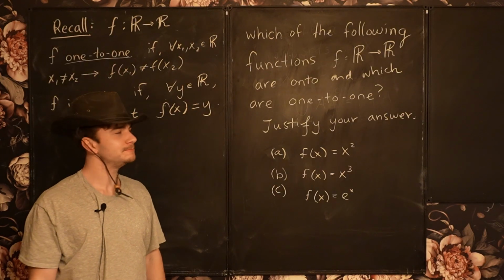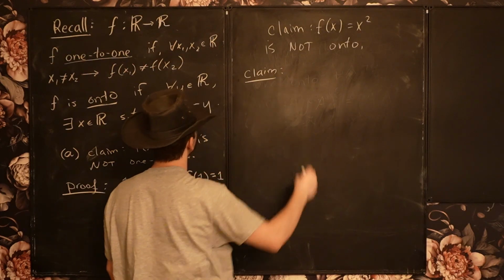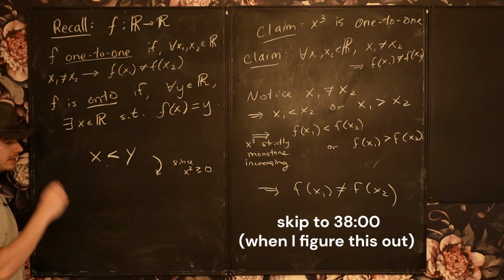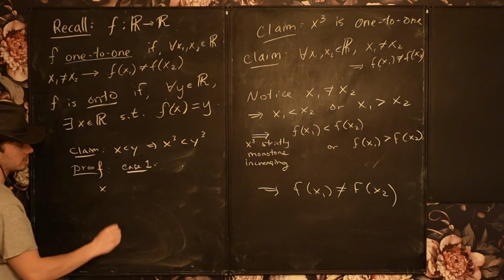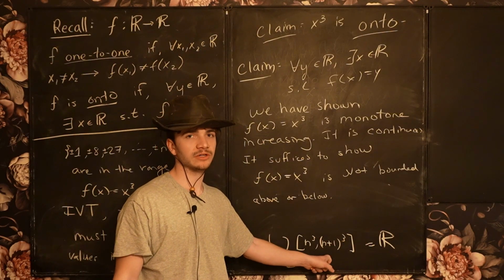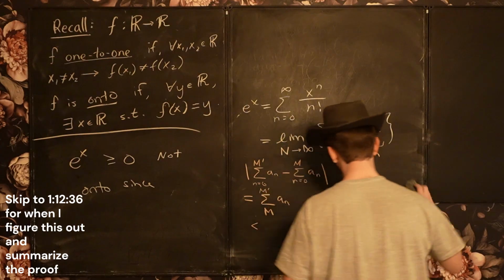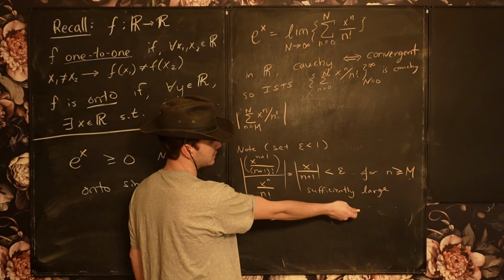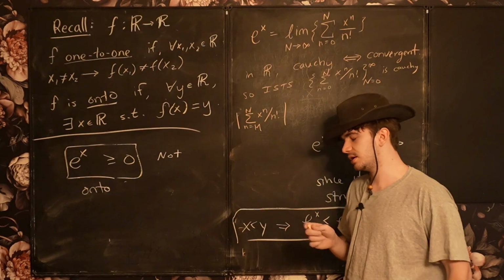entering the math vortex of a seemingly simple problem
whew. this got kinda crazy.